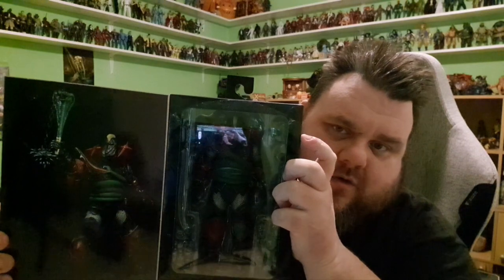Chesterfield Comic Con Unleashed 2023 - Toy Hunt & Haul